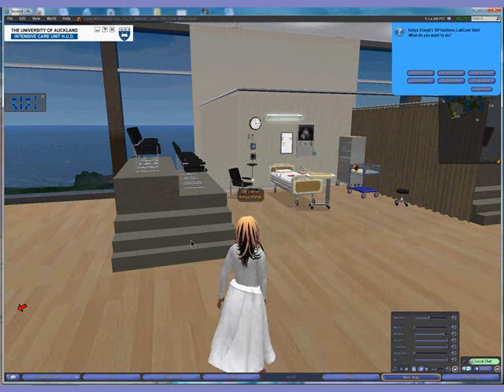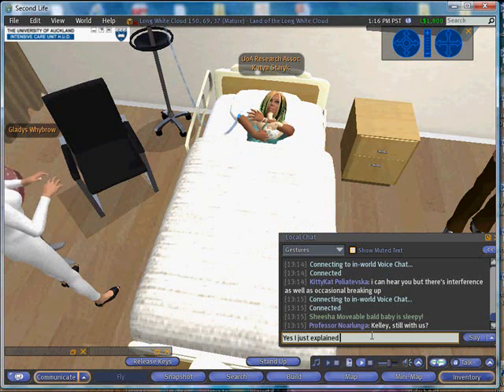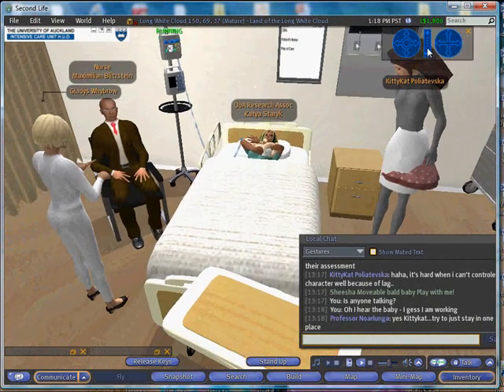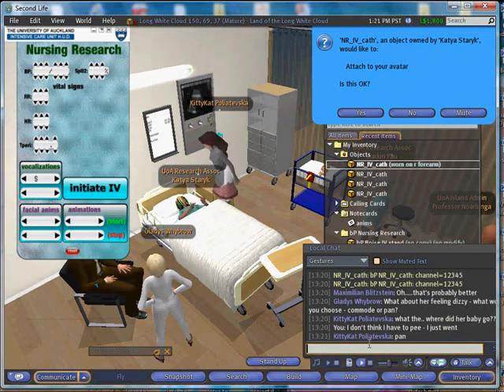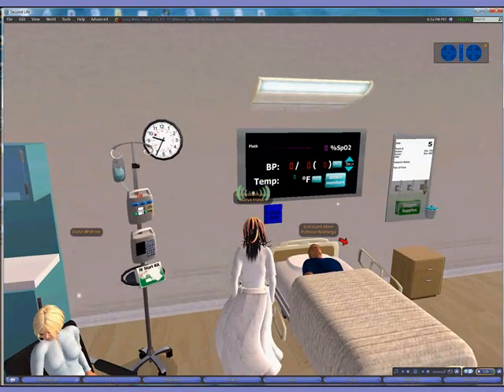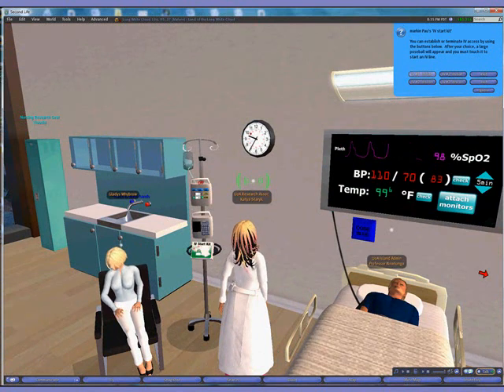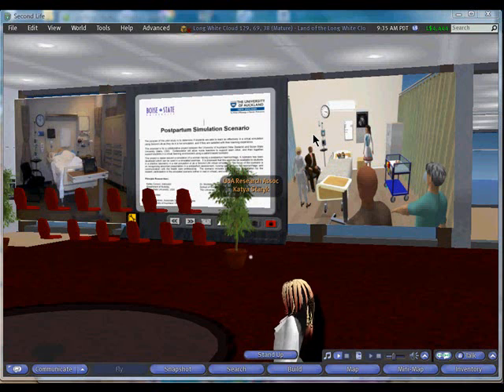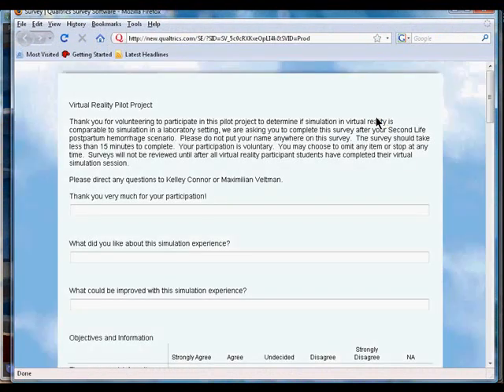Second Life Nursing Simulation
A postpartum hemorrhage scenario was conducted on second life for nursing students in New Zealand and Idaho.